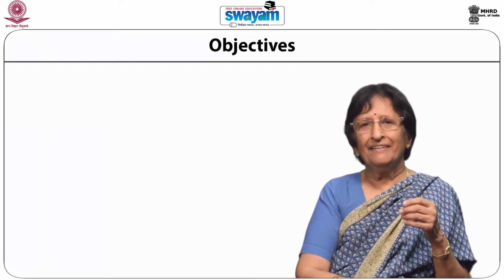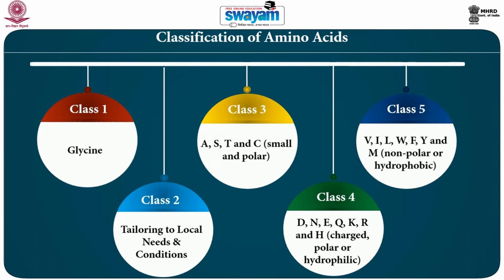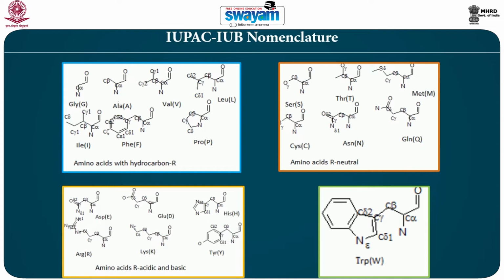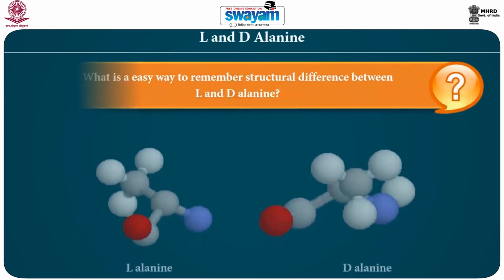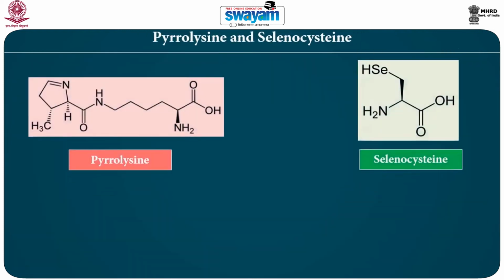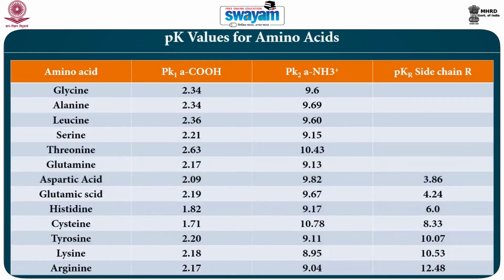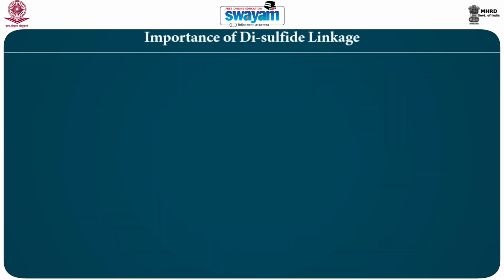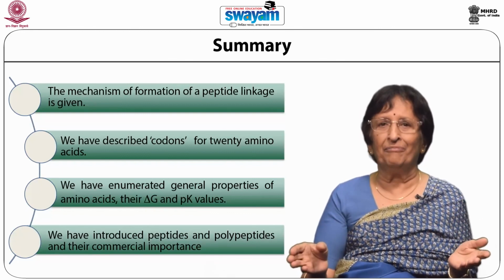T4 Amino acids, chirality, peptide bond and polypeptides